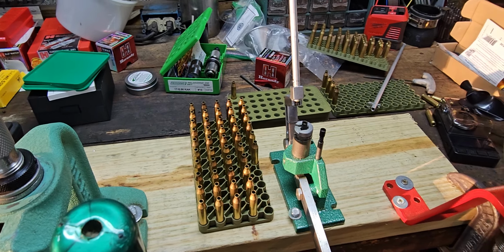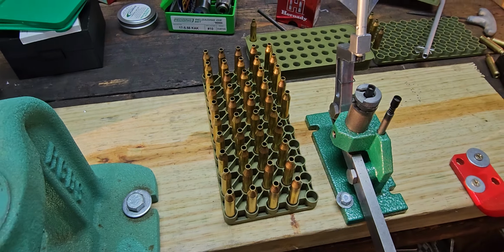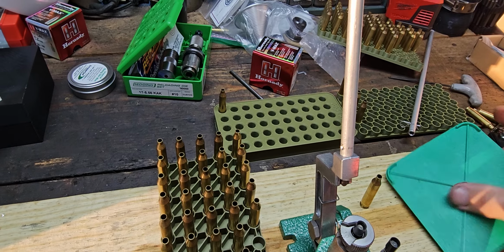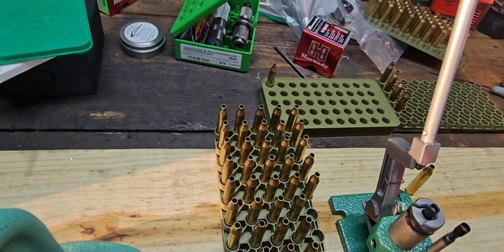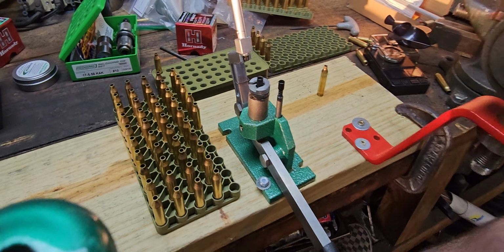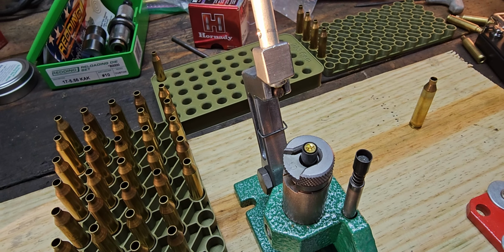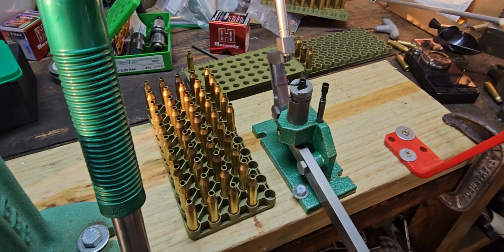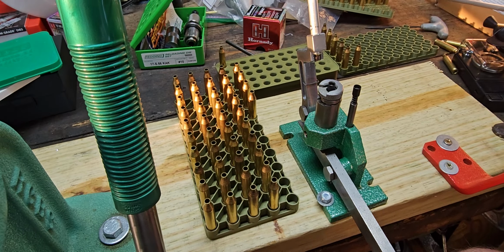KAK .17-5.56 Priming Freshy Shaped Brass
I don't have anything flashy. This is how I'm making my fox/coyote loads.